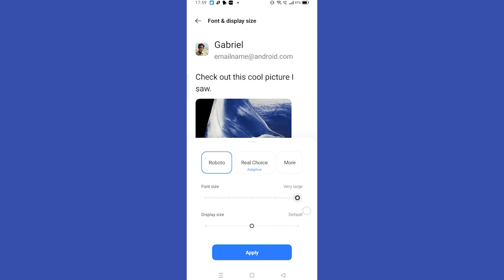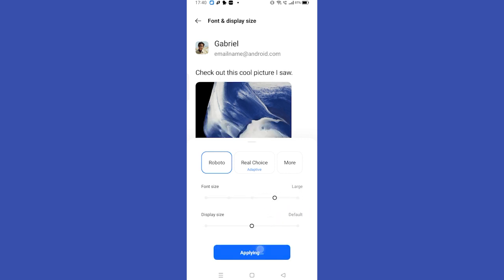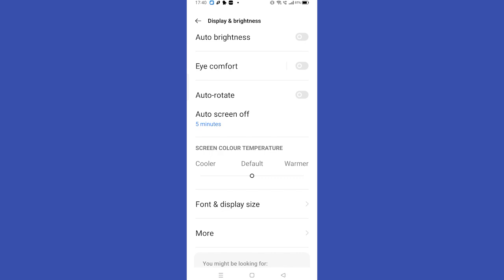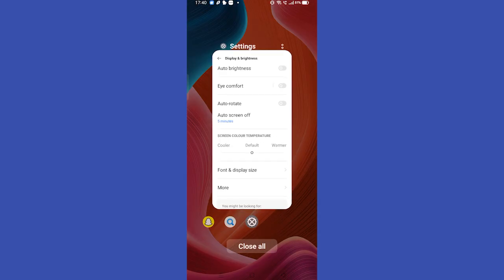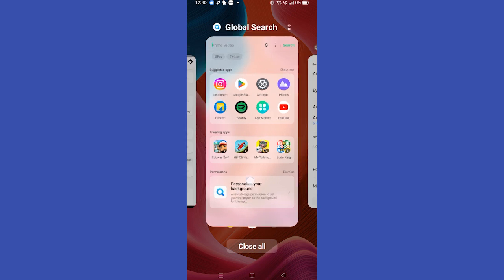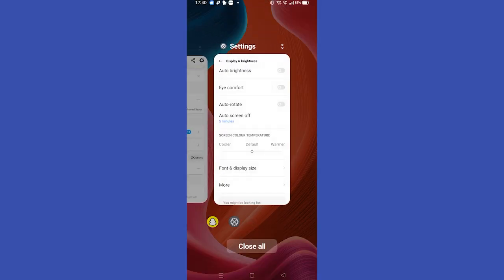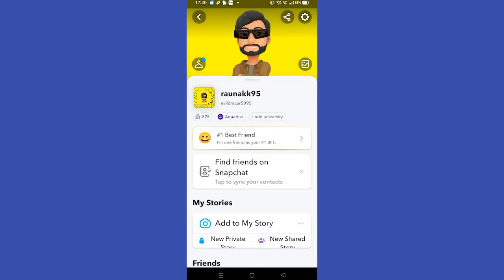How To Make Font Bigger On Snapchat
How To Make Font Bigger On Snapchat. If you want to learn how to make text bigger on Snapchat you have come to the right place. Some of need a little help to read small fonts. Or maybe your eyes are just tired, here we show you how to fix that and make snapchat text bigger.